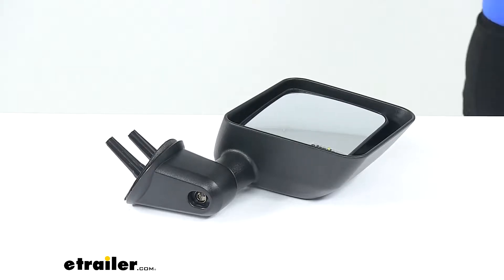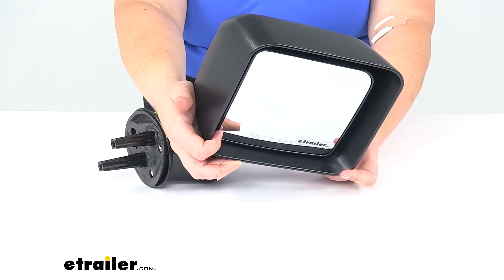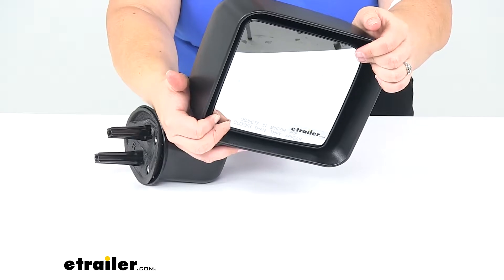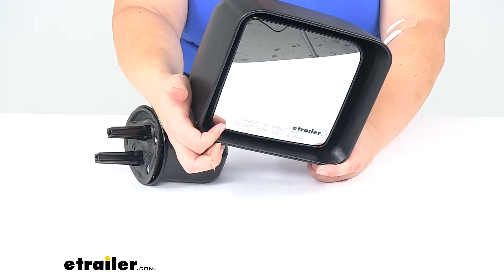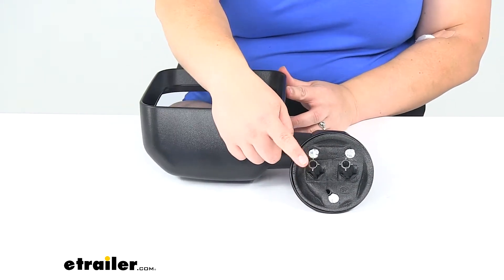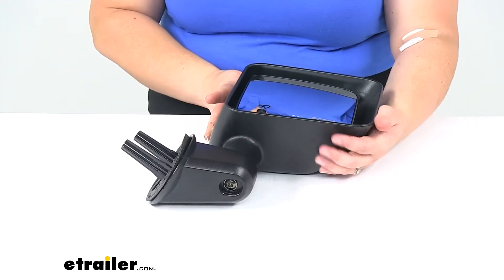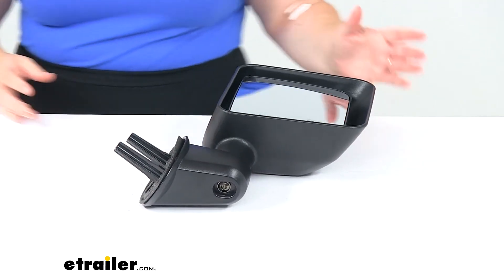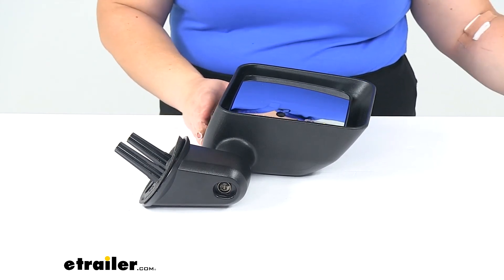etrailer | Checking Out the K-Source Replacement Side Mirror-KS60161C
Today we will be taking a look at the K-Source Replacement Side Mirror. This is going to be a manually adjusting mirror for your Jeep Wrangler and Wrangler Unlimited for the 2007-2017 and that's with either the OE half doors or the full seal doors. This also fits the 2018 Jeep JK Wrangler and Wrangler Unlimited. Again, with the full seal or the half doors. It just has a manually adjusting mirror. Just press on it to get it lined up to where you need it to be, to see behind you.

It has a convex style lens. It's going to give you a wider angle of view, hence that little warning at the bottom that objects might be closer than they appear.Does have a breakaway design so it can fold in against our Jeep to make it a little bit more compact if we're going into a parking garage or a narrow street or any other application. Maybe going through some brush and debris where we want to fold that mirror in and keep it safe. It's just going to match right up to our original mounting point. You will have to reuse the hardware that came off of your original mirror to get that fastened down.

There's no cutting or drilling, just really easy install to replace that mirror. This is going to be a replacement for the OE number 5507796AH and also 68081250AA. This is for the passenger's side mirror. If you need the driver's side, that is also available here at eTrailer.com. That part number is KS60162C.

That's going to do it for our look at the K-Source Replacement Side Mirror.